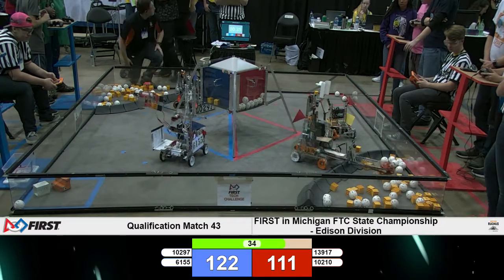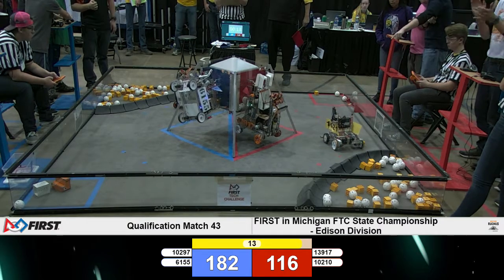2018 FiM FTC Championship Edison Division Qualification Match 43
FIRST Tech Challenge